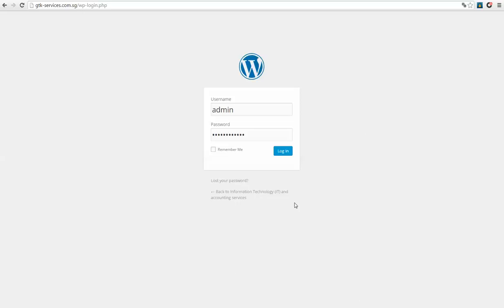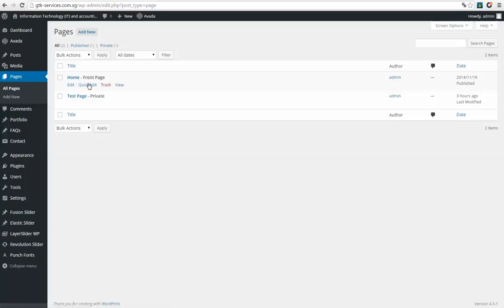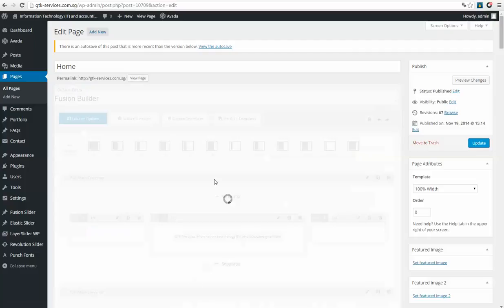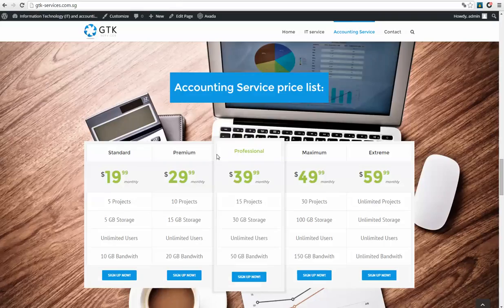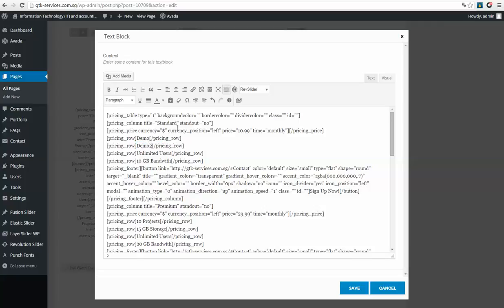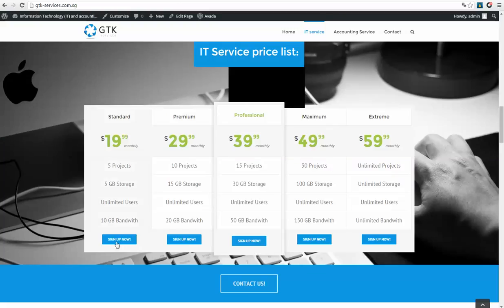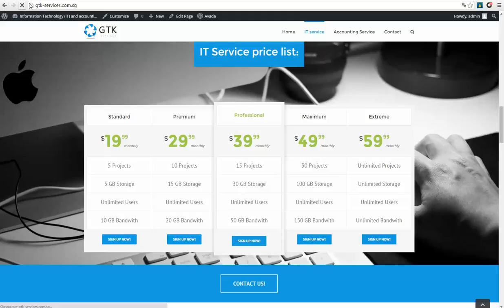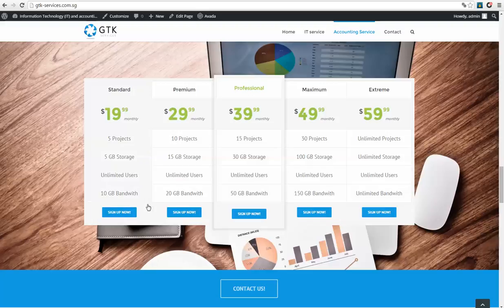How to edit price table on WordPress Avada theme Parralex design